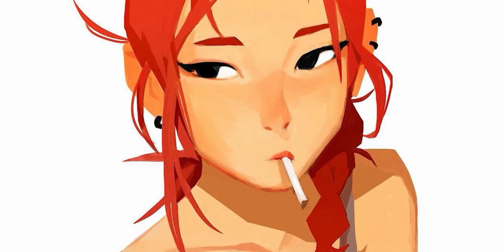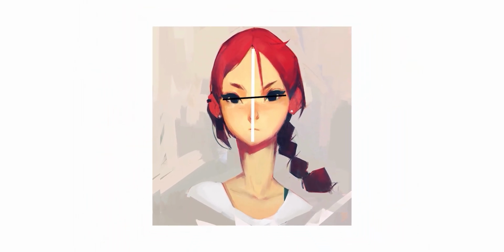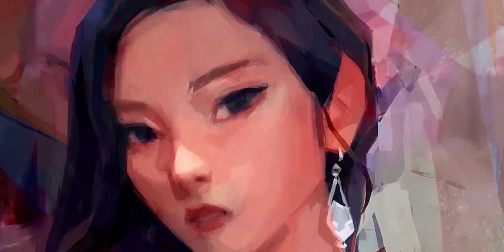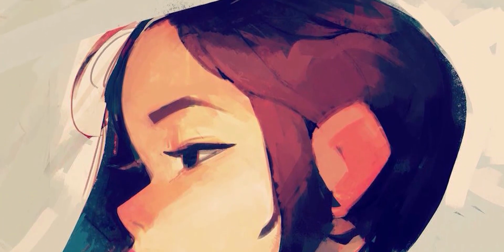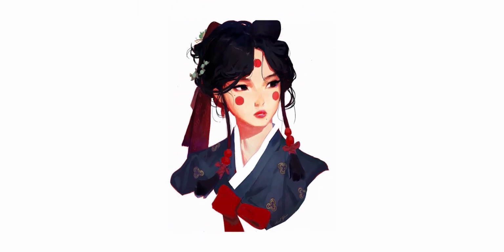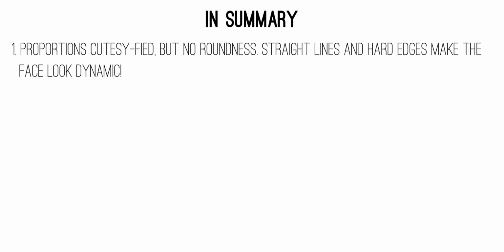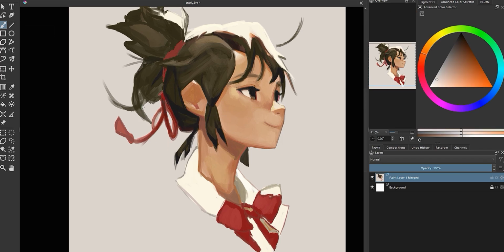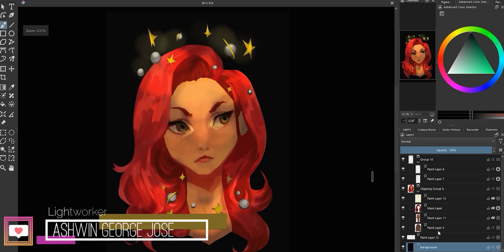✨SAMUEL YOUN Tutorial | Sam Youn Style Study 🤩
It is week three of the final month of the year – aka STYLE STUDY MONTH!
And today, we dive into the adorable, beautifully stylized character illustrations of American artist, Samuel Youn!
We study his style of painting, analyse his portraits, and apply it all to our own cool paintings.

TIMESTAMPS:
Intro: 00:00
Part 1 - Analysis: 02:32
Part 2 - Study:  15:15
Part 3 – Original: 17:08
Outro: 19:30

CHECK OUT WINGFOX, AN AMAZING ONLINE COURSE PLATFORM:
Drawing a Character Illustration in Photoshop: Searching for the Light (The course i took)

Srish x